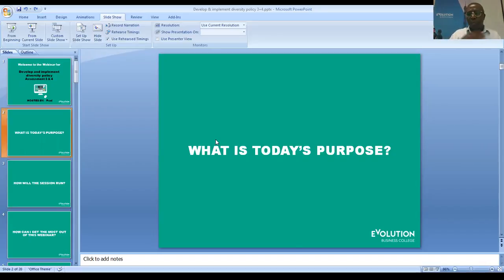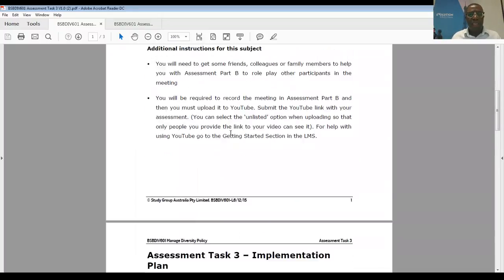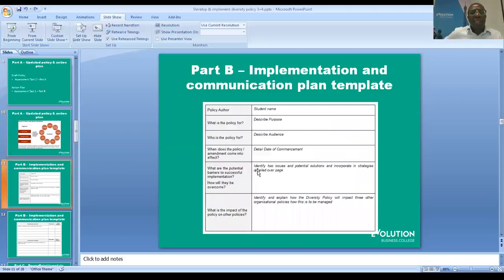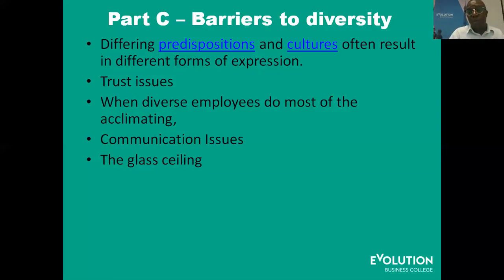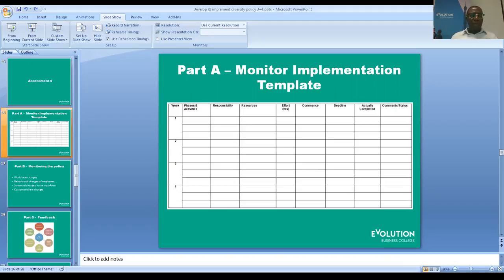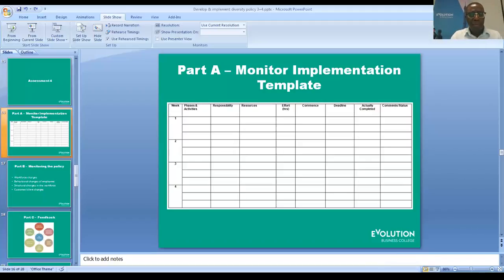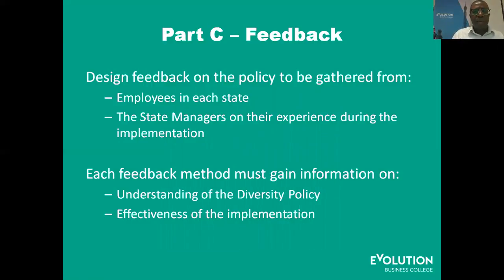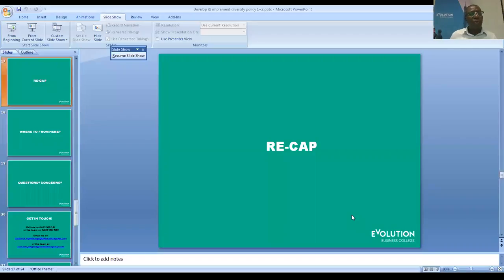Develop and implement diversity policy - Assessments 3&4